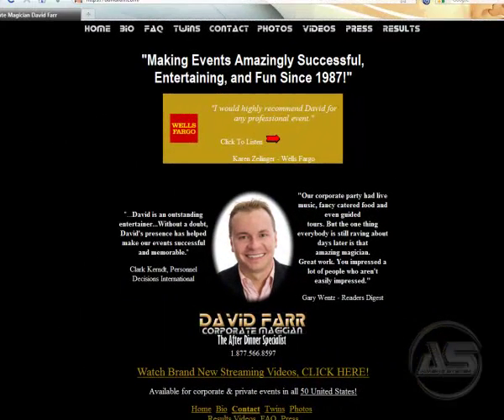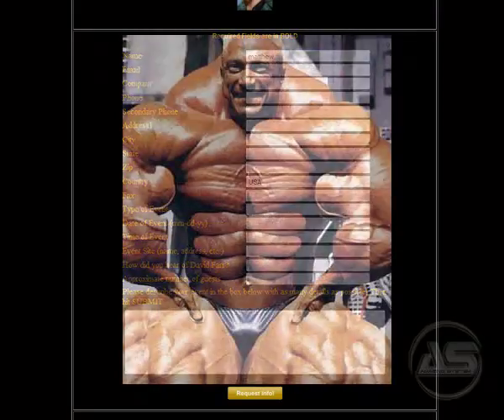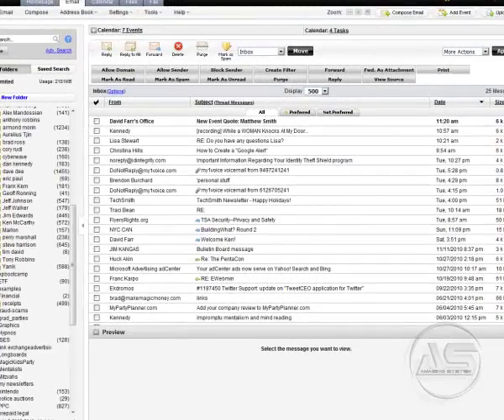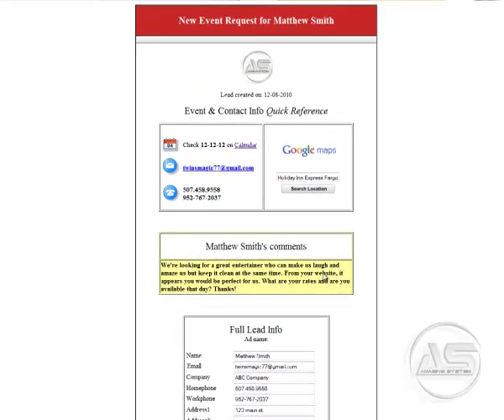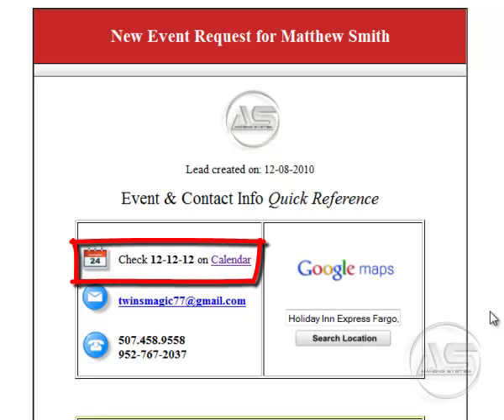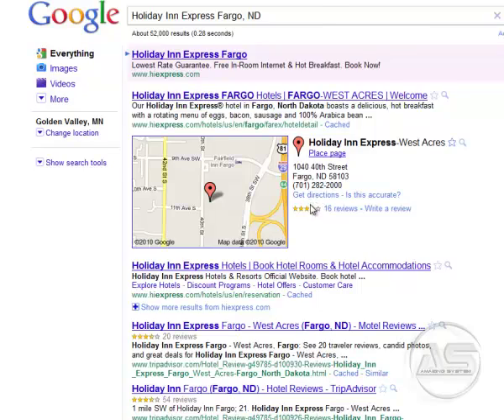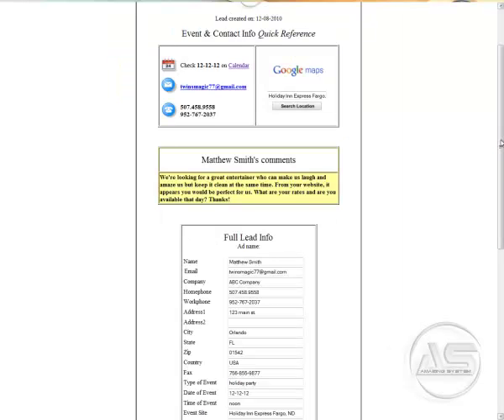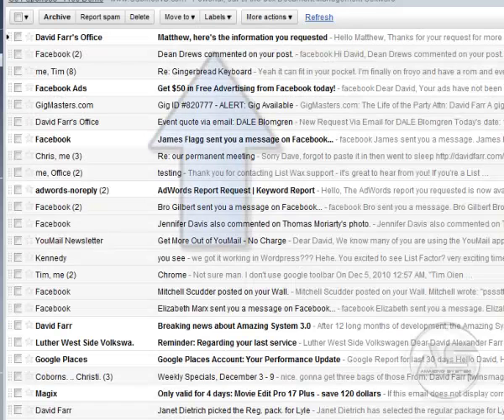Amazing System 3.0 demo of the "Form on Steroids"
Get all of the updates by entering your name and email on the website. We go live Monday December 13th!